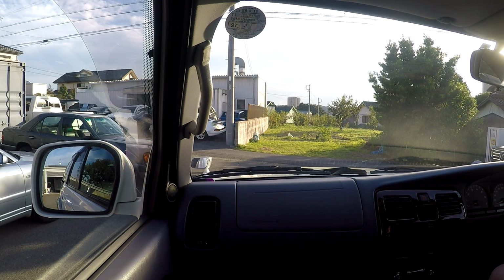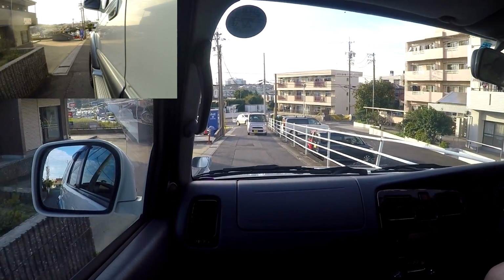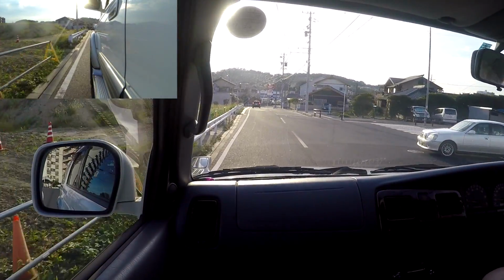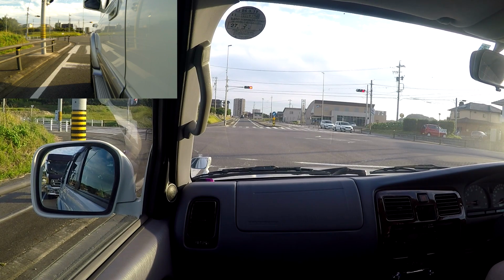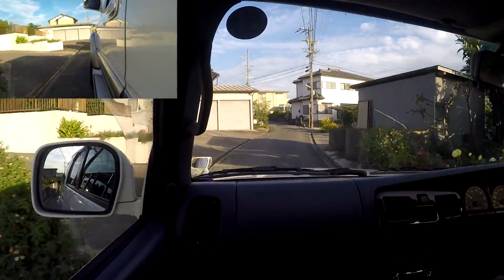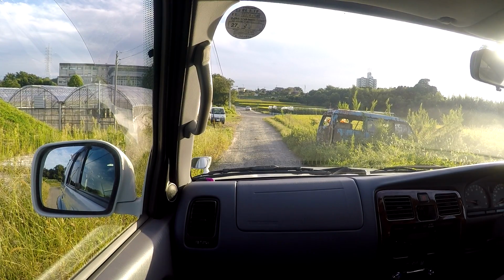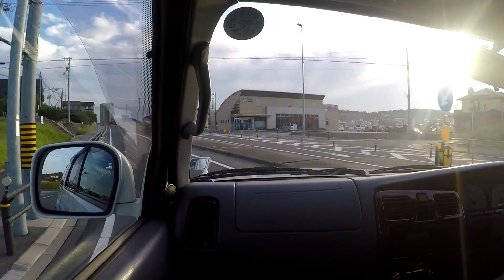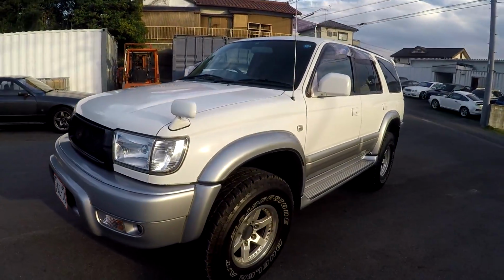Test Drive - 1999 Toyota Hilux Surf 3 4L V6 SSR-X - Japanese Car Auction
This is a test drive of a 1999 Toyota Hilux Surf 3 4L V6 SSR-X purchased recently from the Japanese JDM Car Auction.

We are a "Low volume High-end" Japanese based motor vehicle auction agent and export company supplying customers around the world with RHD JDM and LHD & RHD European & US vehicles direct from Japan.

We are fully licensed and have our own full auction membership (we do not buy through other agents) to over 100 auctions across Japan and have been buying and exporting vehicles for over 20yrs.

We have one of the best reputations in the business - just Google "Brave Auto International Reviews" and read for yourself.

If you would like Brave Auto International to purchase from the Japanese car auction network and export the vehicle directly to you, please visit our website for full details, stock, auction vehicles etc.

For a professional English service, choose Brave Auto International Ltd to import your next vehicle.

Regards

Mark Bremner
Brave Auto International Ltd
Japan